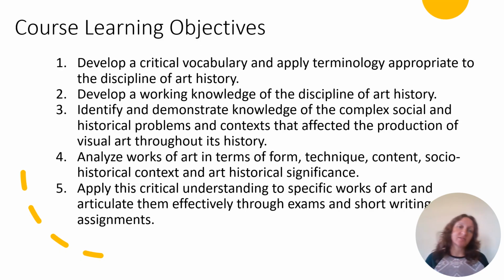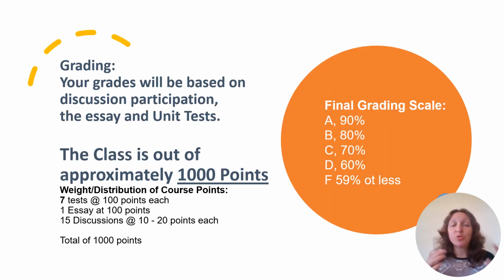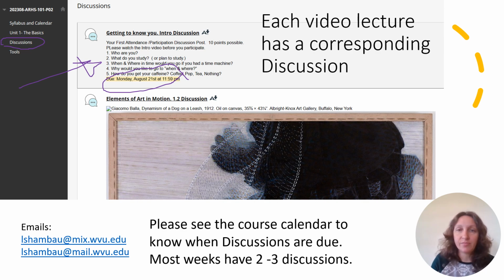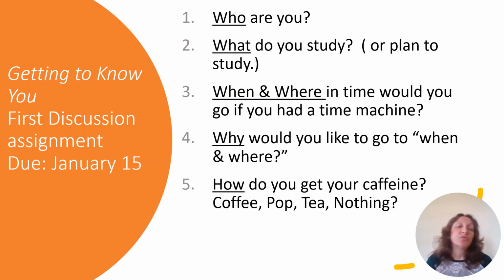Art History intro Online Fall 2024